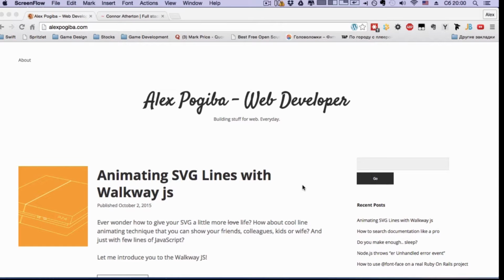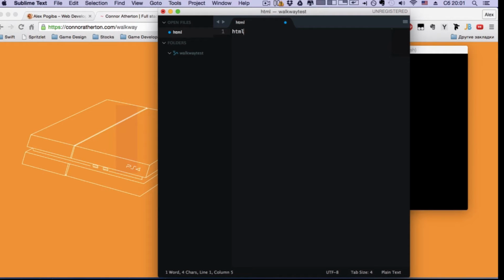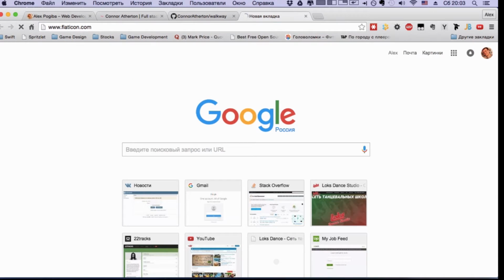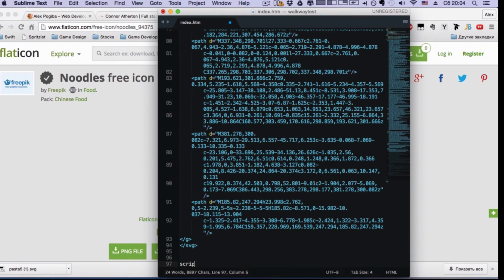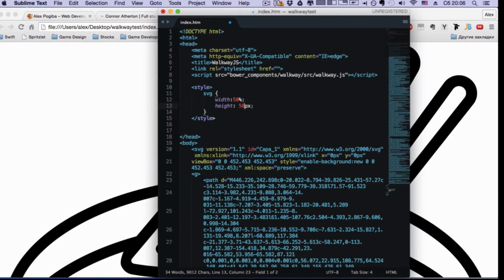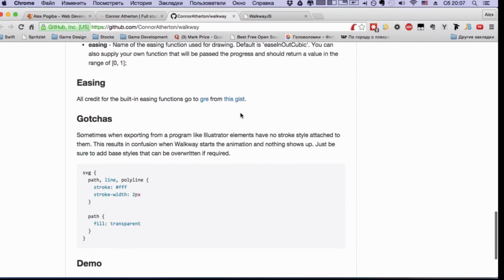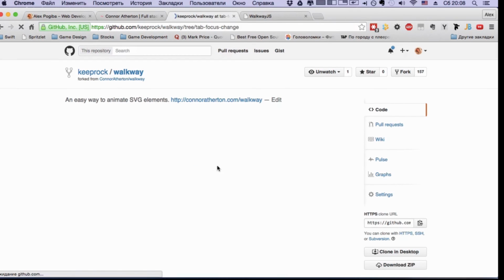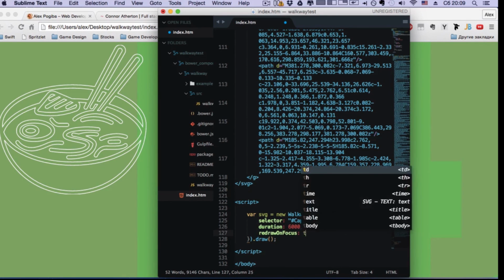SVG Line Animations with Enhanced WalkwayJS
Achieve incredible SVG Line filling effect with a few lines of code! This video will teach you how to create stunning effects in a matter of minutes.